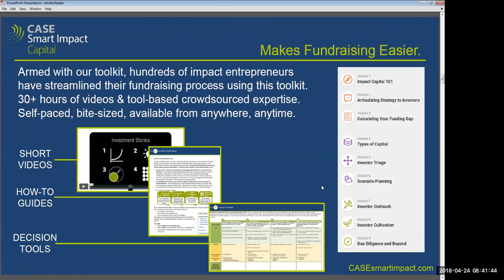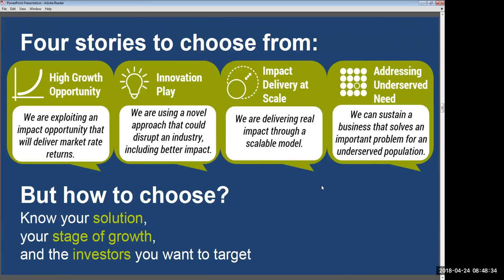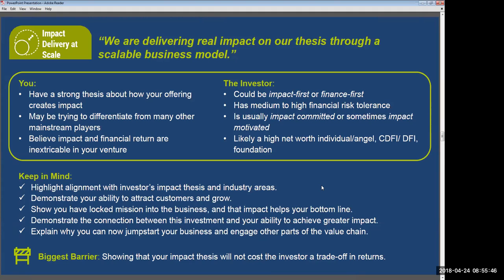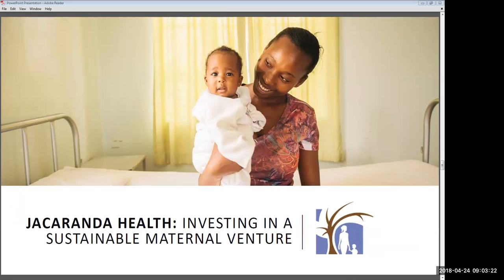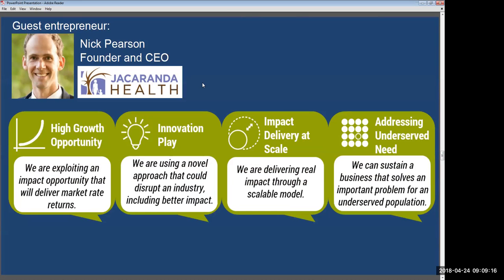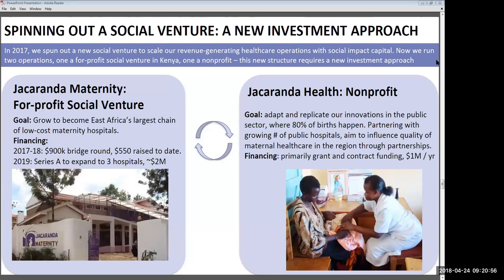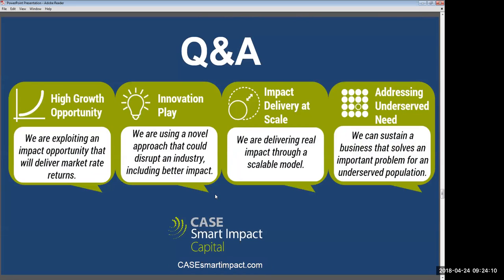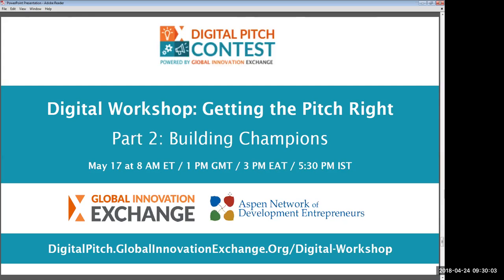Part 1 of Getting the Pitch Right An Investible Story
Co-led by CASE at Duke University’s Fuqua School of Business This workshop which is part 1 of a 3-part Digital Workshop on Getting the Pitch Right aired on: April 24 at 9:30 AM ET / 2:30 PM GMT / 4:30 PM EAT / 7:00 PM IST About the workshop: In your pitch, you want to convince the investor that your social enterprise is a good fit for them and their portfolio. In order to do so, it’s important that you know how to frame your story. Investors are usually listening for one of four investible stories, and knowing which one is right for you can help you land a deal with an investor. This workshop trained social entrepreneurs to find the right story for your business. Cathy Clark of CASE at Duke University's Fuqua School of Business shared: - The four types of investible stories that will help you frame your pitch, and share the right kinds of information with the investors to whom you are pitching. - How the story you tell depends on the type of organization you are, your stage of growth, and the type of investors to whom you want to reach out. Nick Pearson of Jacaranda Health shares: - How he applied this framework to his investor engagement and cultivation process. - How his investible story changed as the goals of his organization changed. Walk away with insights on how you can prepare the right pitch for your social enterprise or nonprofit and avoid losing an investment with the wrong story!